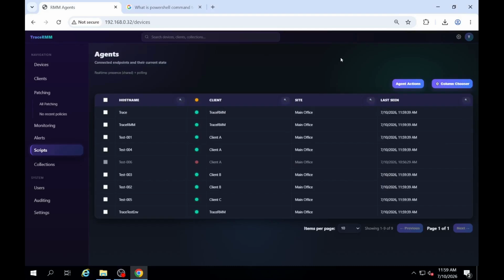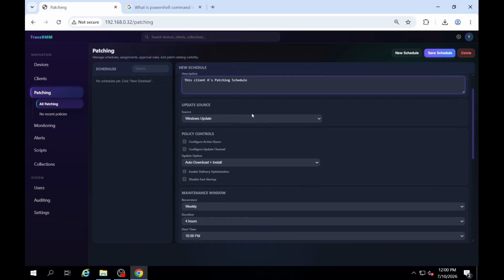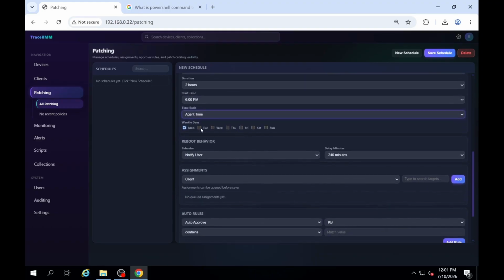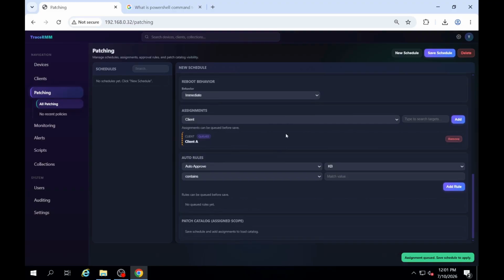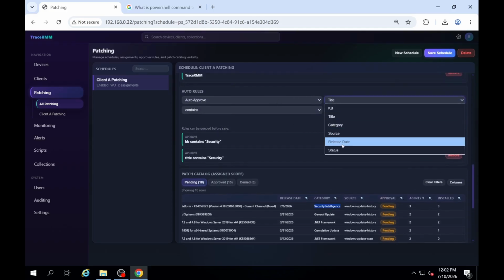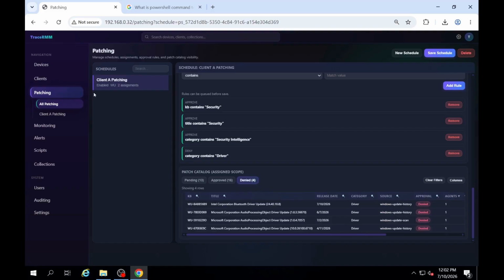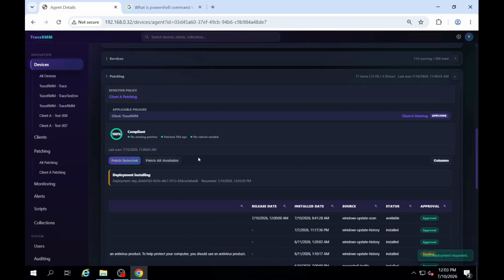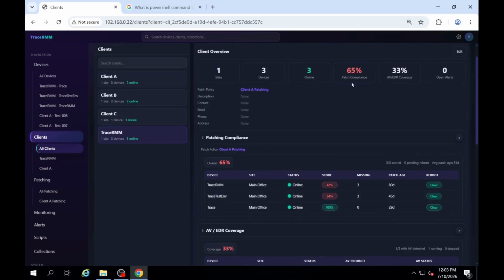TraceRMM: Patching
Learn how patching works in TraceRMM.

In this tutorial, we walk through creating a patch policy, assigning it to clients, sites, or devices, configuring automatic approval and denial rules, reviewing the patch catalog, and manually installing patches from an individual device.

Covered in this video:

* Creating a new patch schedule / policy
* Configuring update source and policy controls
* Setting maintenance windows
* Configuring reboot behavior
* Assigning patch policies to clients, sites, or devices
* Understanding patch policy precedence
* Using auto-approve criteria
* Using auto-deny criteria
* Reviewing pending, approved, and denied patches
* Understanding when the patch catalog populates
* Viewing patching at the client level
* Manually installing patches from the device page
* Using Patch Selected and Patch All Available

TraceRMM supports multiple patch policies applying to the same device, with the most specific policy taking priority: Device, then Site, then Client.

The patch catalog shows the available patches reported by devices in the assigned scope, and it populates after the patch policy is saved.

TraceRMM is a self-hosted RMM platform built for Windows endpoint management, remote control, background sessions, scripting, monitoring, patching, collections, server updates, billing, and licensing.